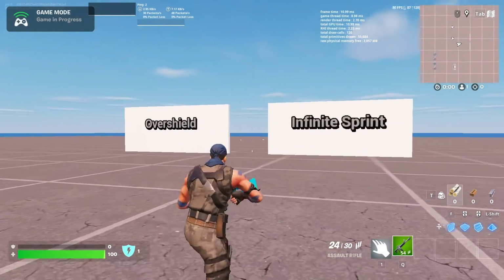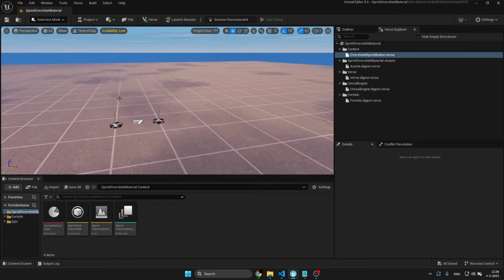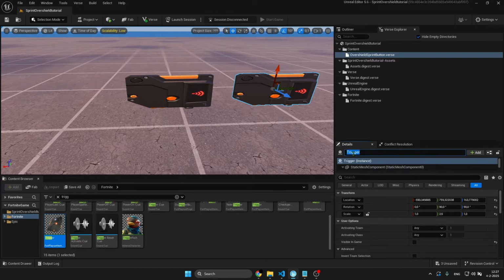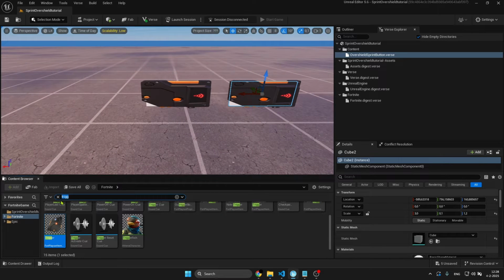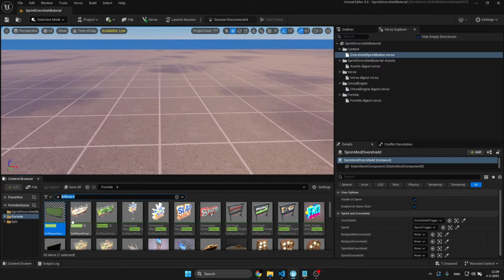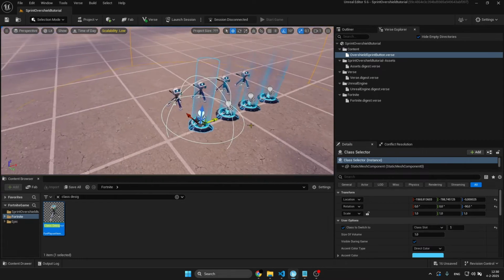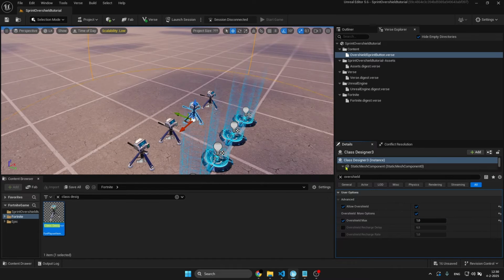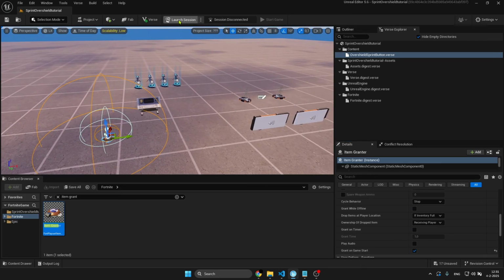How To Create Overshield And Infinite Sprint Buttons In UEFN For Fortnite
This quick tutorial shows you how you can create Overshield and Infinite Sprint buttons in UEFN. This is perfect for 1v1 maps, where players can have the option to change their sprint status or overshield.